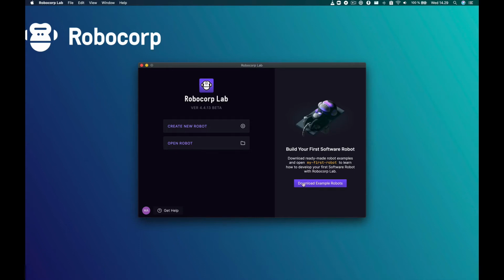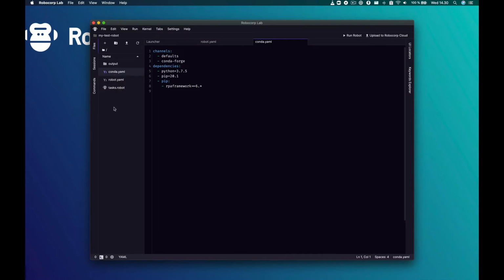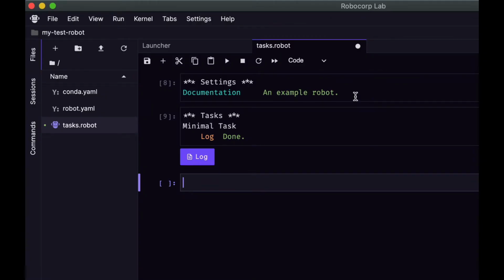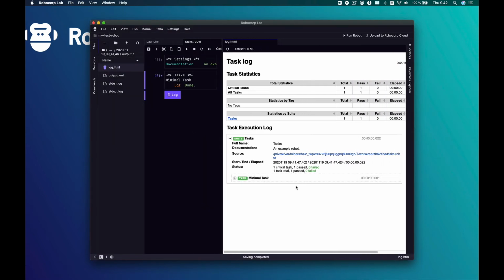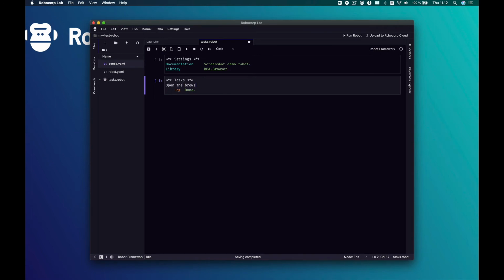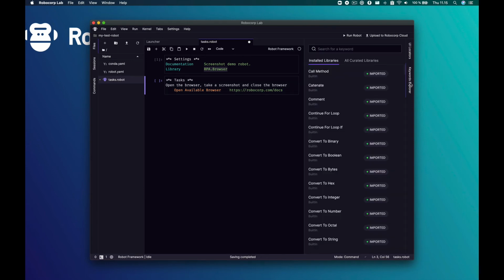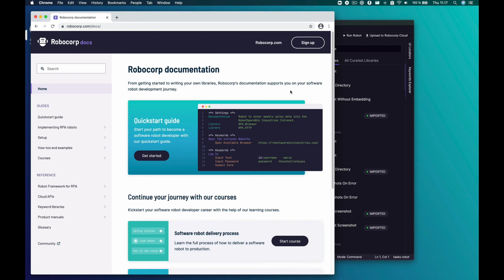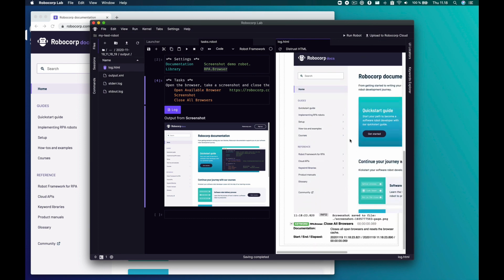Getting started with Robocorp Lab: 2. Code and run robots in a local environment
In this video we see how easy it is to create a robot in Robocorp Code starting from a template.

0:00 Create a new robot
0:27 Overview of the structure of a robot package: robot.yaml, conda.yaml, tasks.robot
1:11 Running the example robot locally
2:30 Coding a simple robot that takes a screenshot of a webpage

and create your free account today!